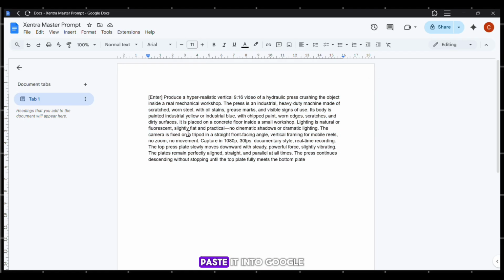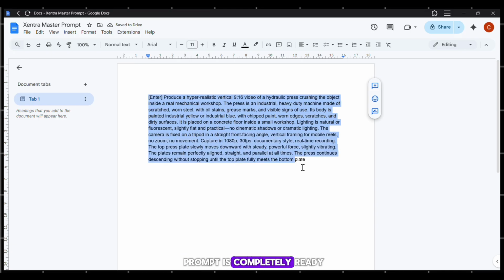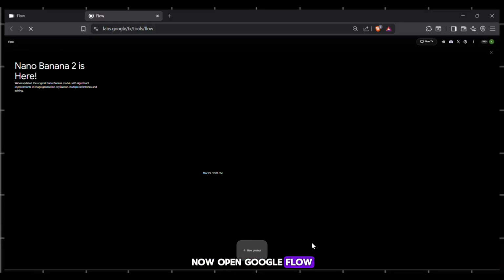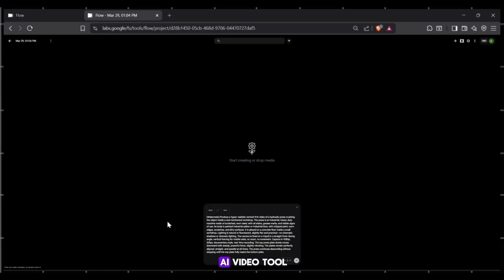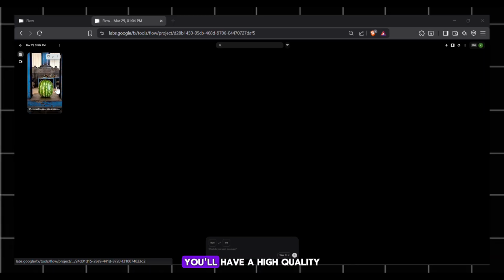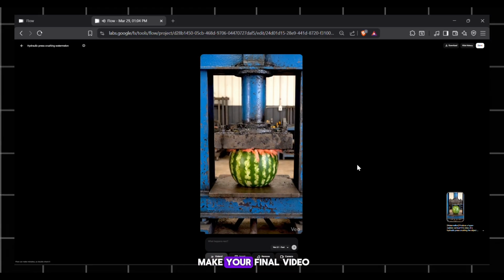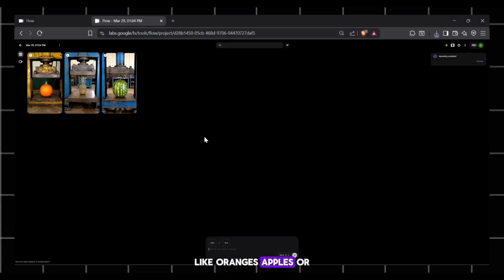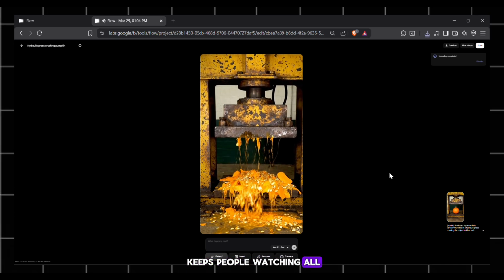How to Create Satisfying Hydraulic Press Videos Using AI (Step by Step)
AI Hydraulic Press Videos Are EXPLODING Right Now!
Learn how to create insanely satisfying hydraulic press videos using AI — step-by-step, completely beginner-friendly. Perfect for YouTube Shorts, TikTok, and Instagram Reels to boost views, engagement, and go viral fast.

Discover the exact AI tools, prompts, and editing tricks used to generate mesmerizing crushing videos that people can’t stop watching. Start creating viral content today — no experience needed!

💥 Turn simple ideas into addictive, scroll-stopping videos
🚀 Grow your channel with trending AI content
🎯 Perfect for faceless content creators